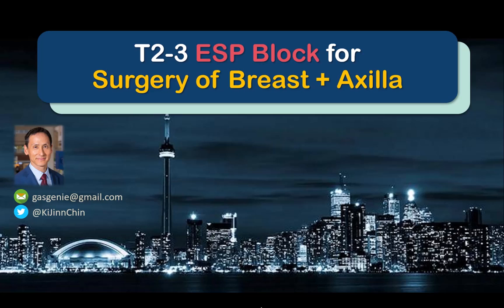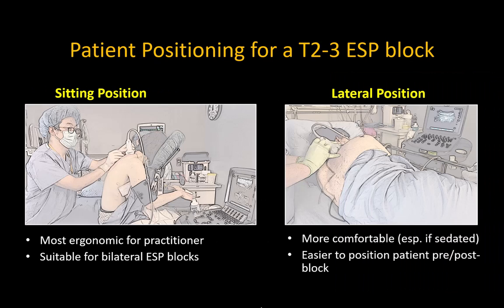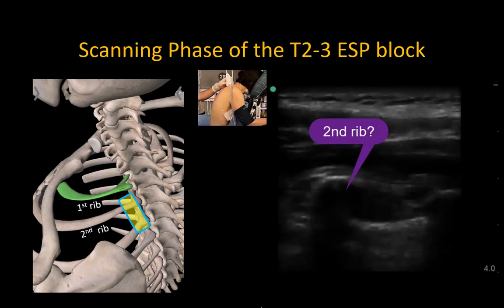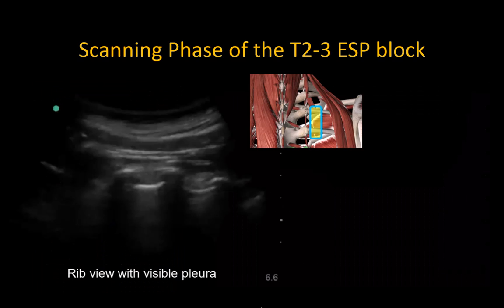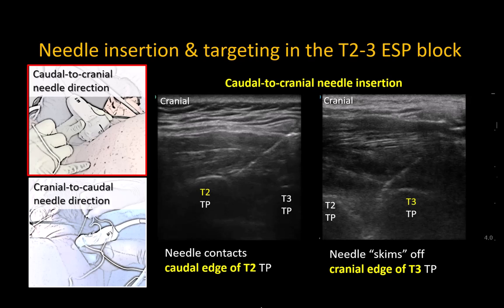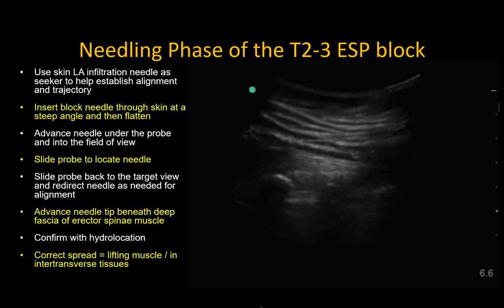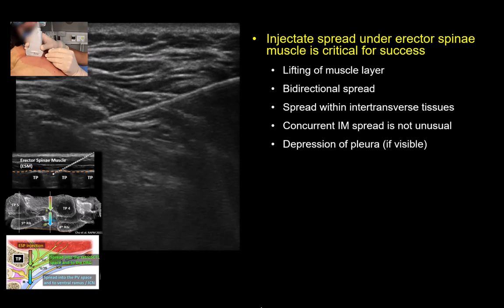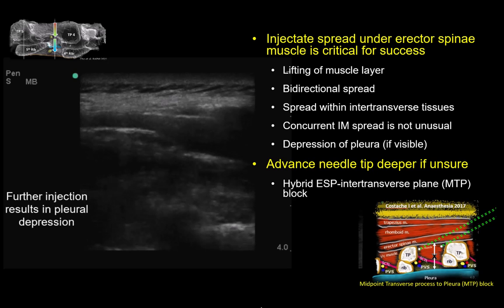High Thoracic (T2-3) ESP Block for Breast Surgery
This video describes the fundamentals of performing an erector spinae plane (ESP) block at the T2-3 level for analgesia in breast surgery involving axillary dissection.

[Notes on my personal practice: Currently I employ it in any breast cancer surgery involving the axilla - either axillary clearance or sentinel lymph node biopsy, both lumpectomy and mastectomy. I do not rely on this to provide surgical anesthesia; all my patients receive light general anesthesia using propofol-remifentanil TIVA but no intraoperative long-acting opioids.
Other good regional anesthesia alternatives exist (PECS2 block, thoracic paravertebral) but logistic and surgeon factors make them less feasible in my practice setting.]